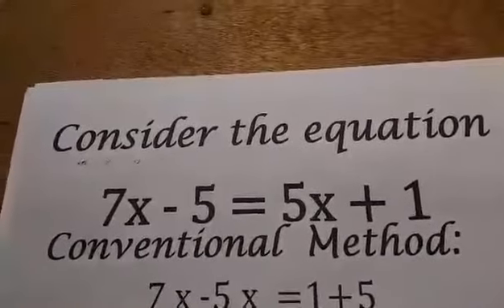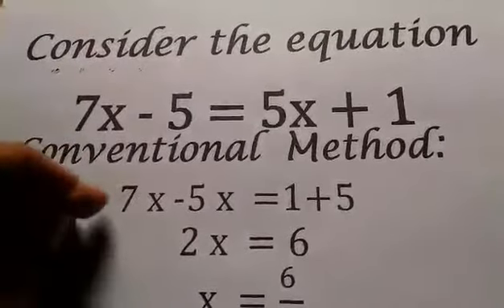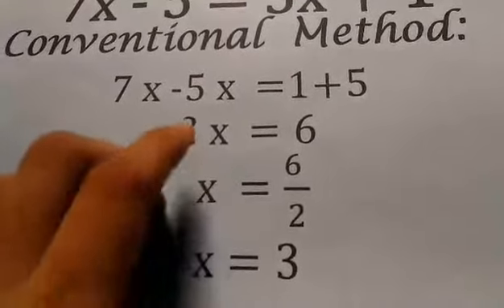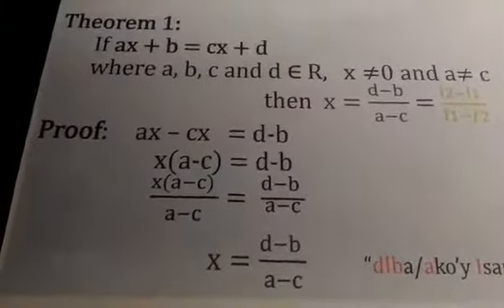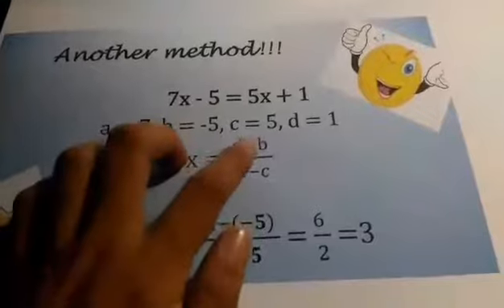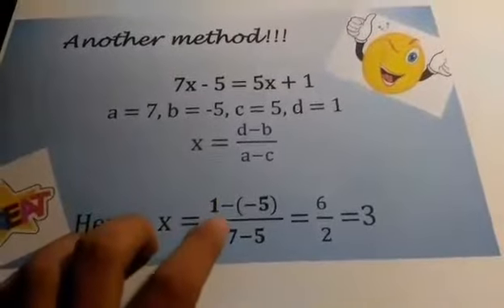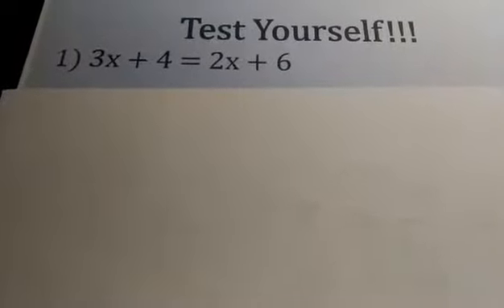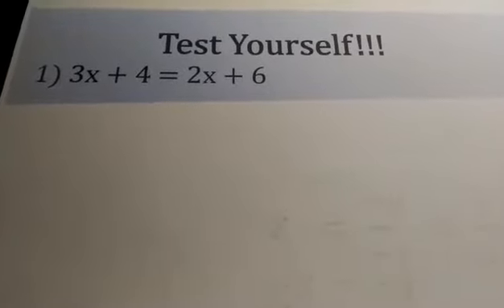MovieMaker 11 3 2018 61024 PM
Video tutorial in foundation in mathematics